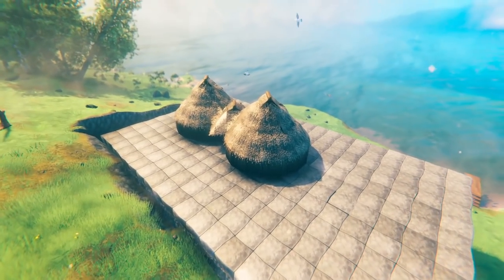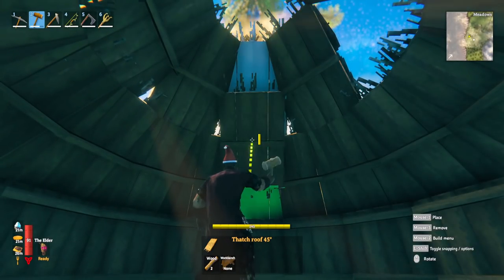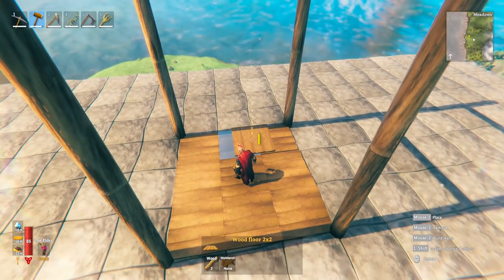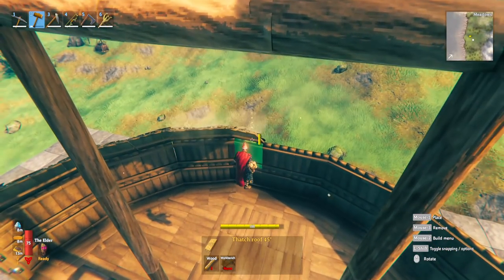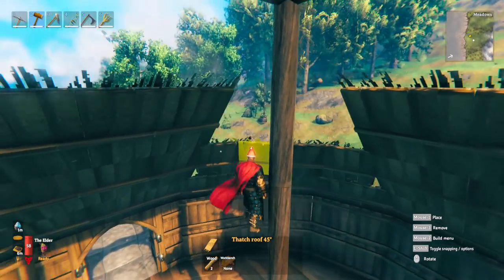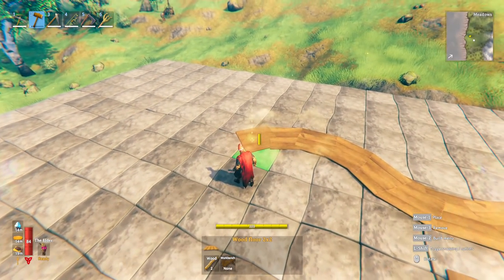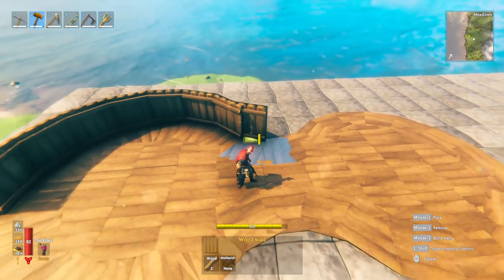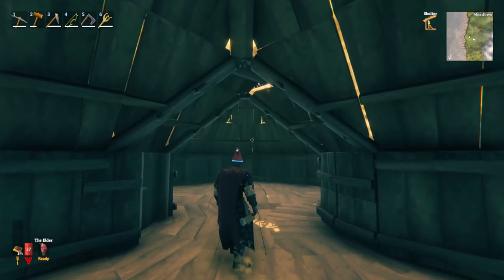Valheim Round Building Tutorial - 3 Designs!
🏹 VALHEIM RESOURCES 🏹

📑 CHAPTERS 📑
0:00 Designs Overview
2:19 Design 1
7:26 Design 2
24:12 Design 3
31:55 Dad Jokes